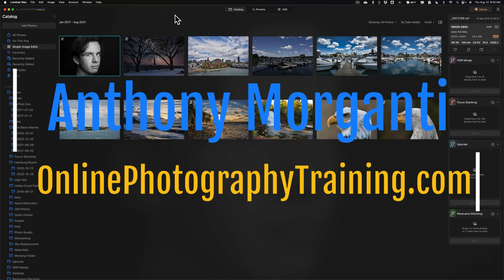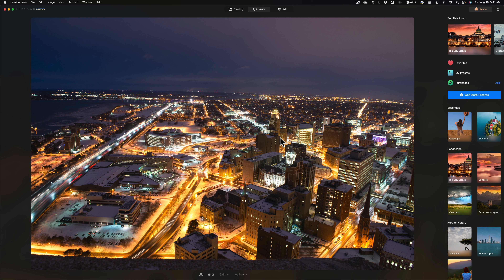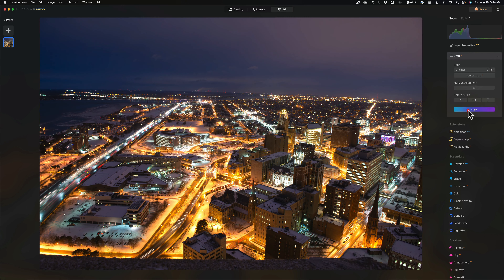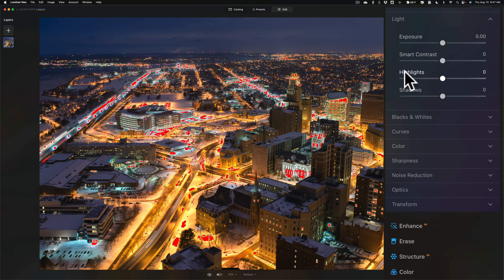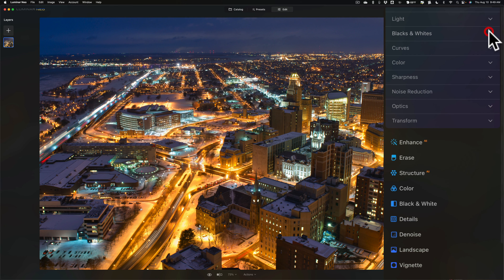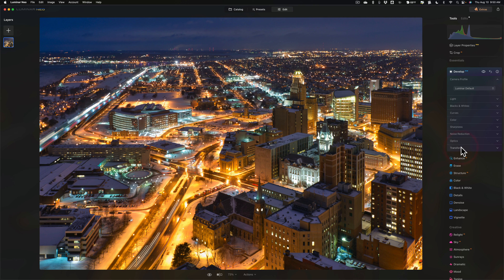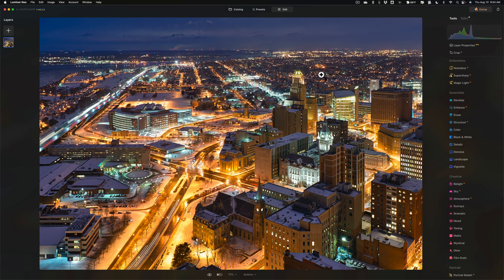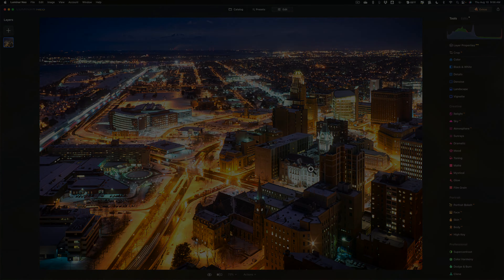The ULTIMATE Tips & Tricks When Editing Night Photos in Luminar Neo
In this video, I offer tips and suggestions on how to edit a night photo in Luminar Neo.

Valid only until August 14, 2023